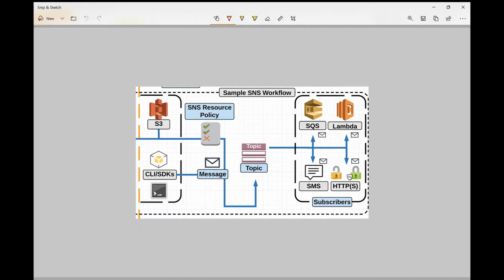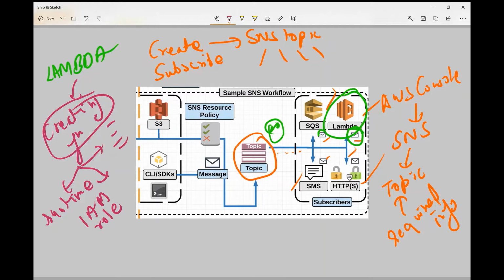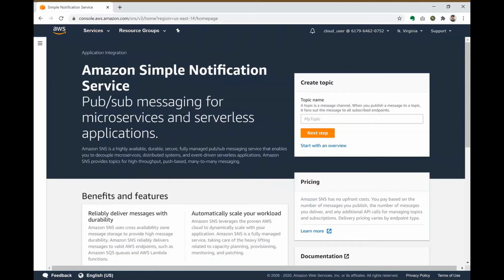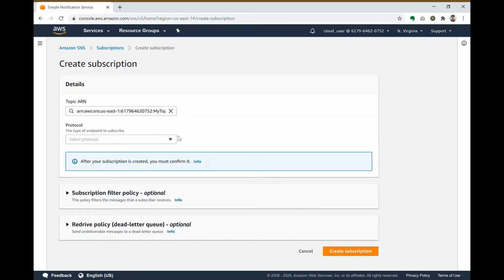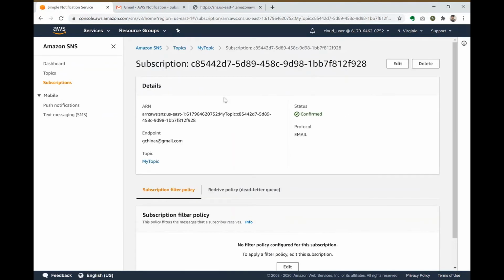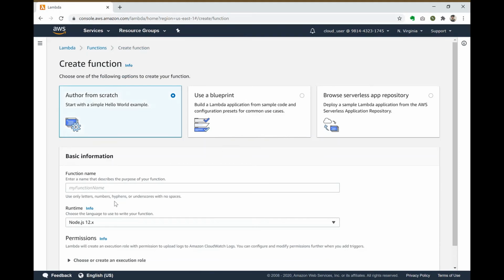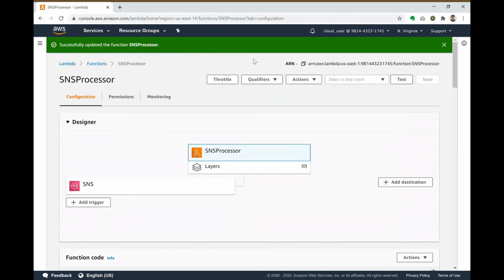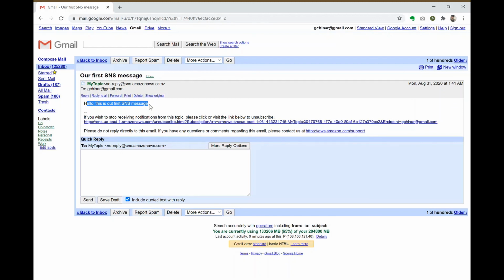Creating and Subscribing to AWS SNS topic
- Workflow for SNS topic with subscribers as multiple endpoints like Lambda, SMS, email
- LAB: Create SNS topic and Subscription(Mail): In the AWS console, we will go to the Simple Notification Service and then create Topic and Subscription with protocol set as "Mail"